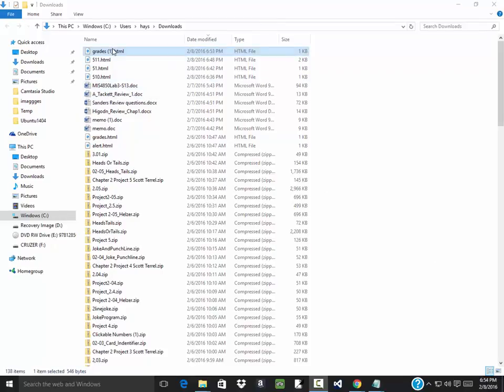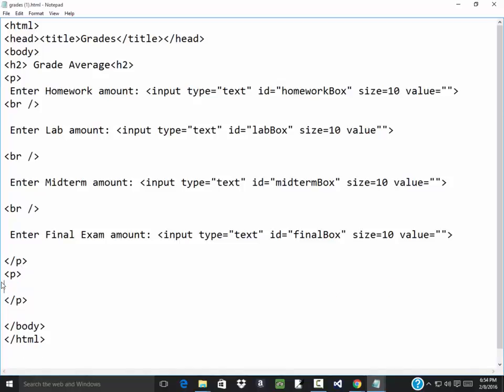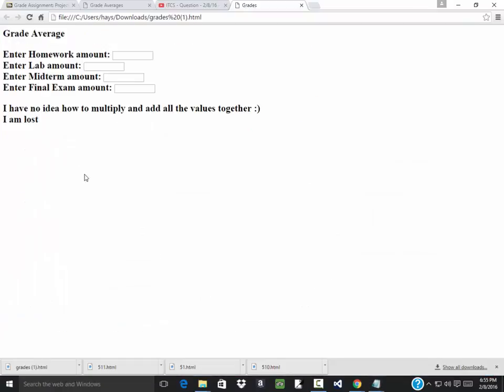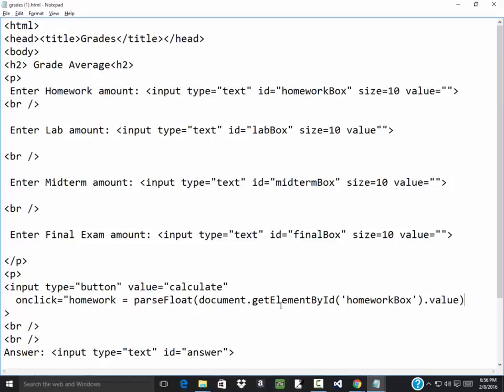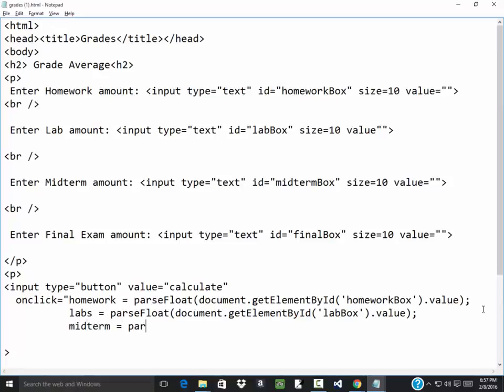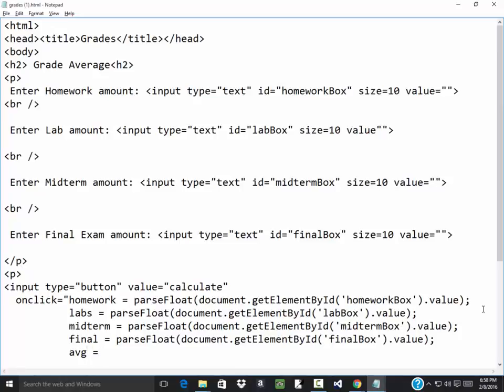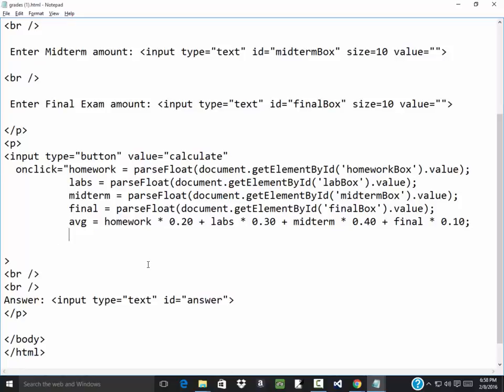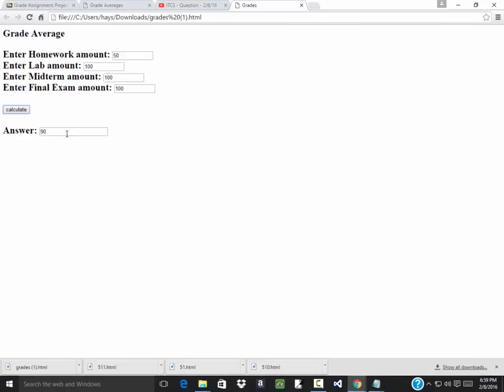ITCS - Question - 2/8 - 3